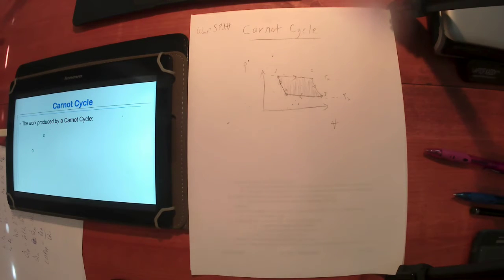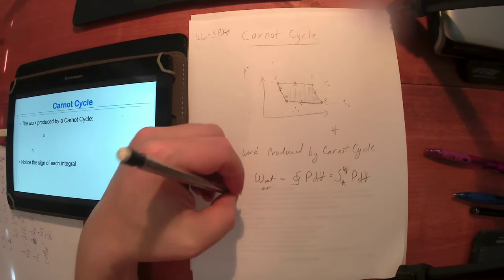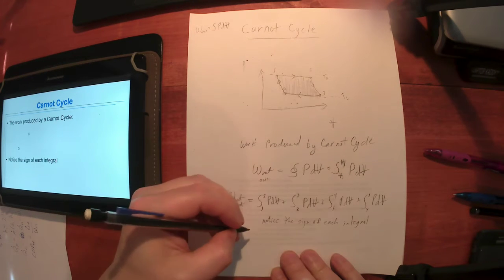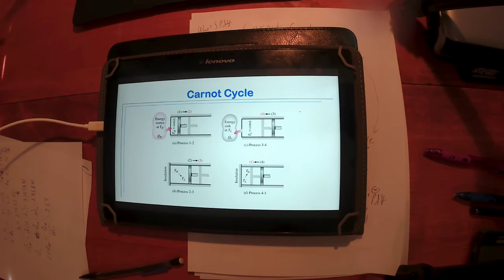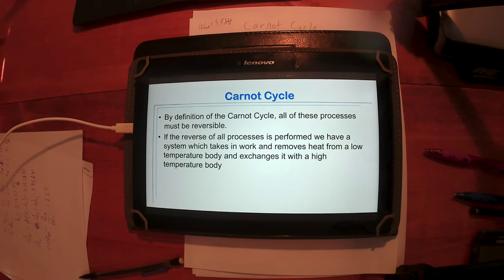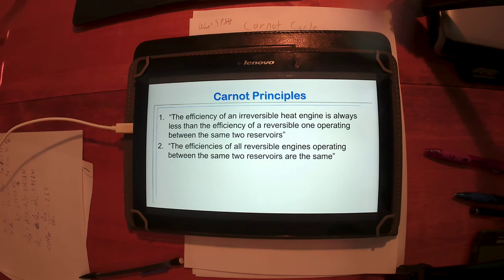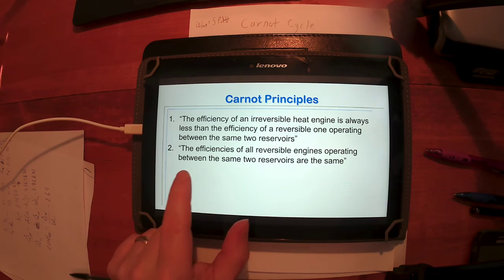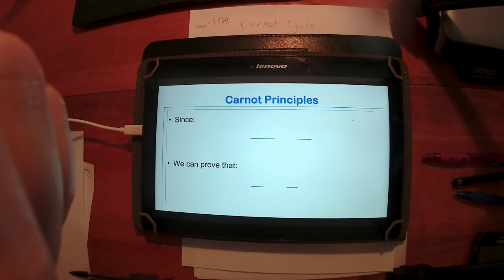Thermodynamics Lecture 17 part 4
Thermodynamics Lecture. Heat Engines, Refrigerators, and Heat Pumps. Contains an example problem.